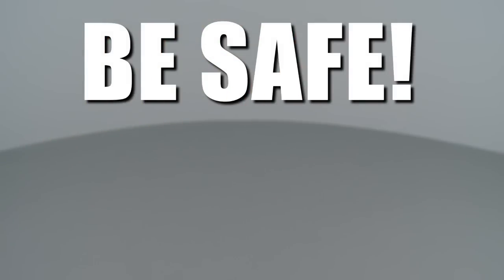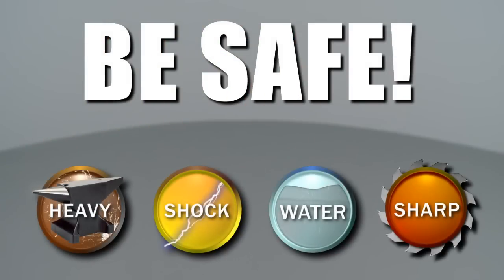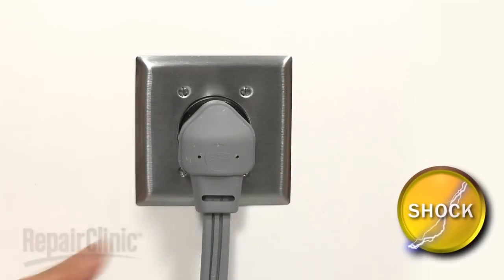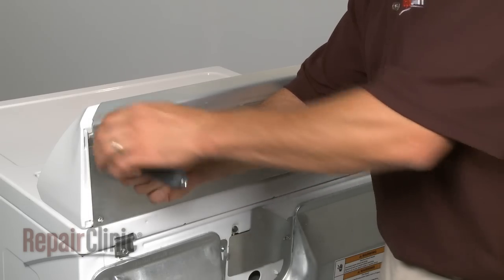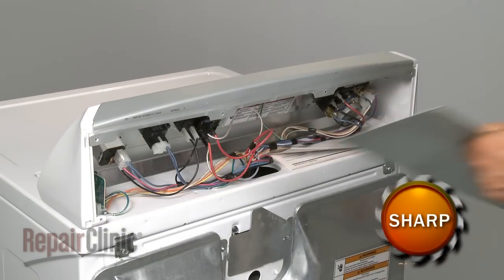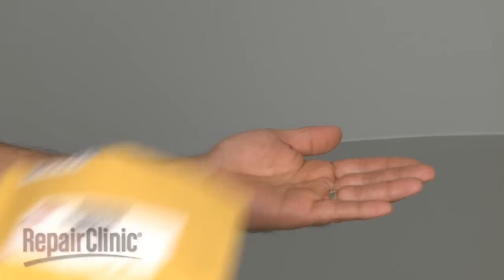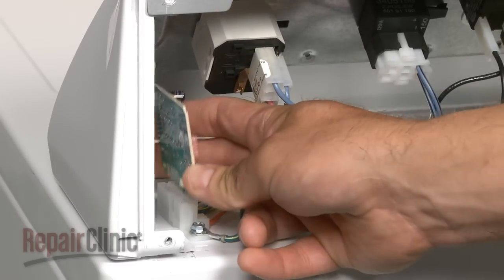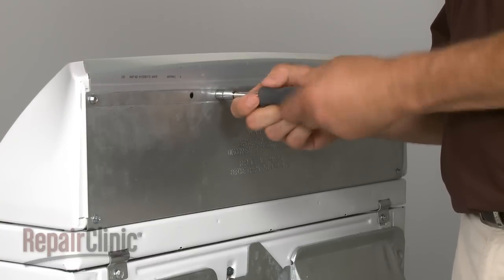Whirlpool/Kenmore Electric Dryer Dryness Control Board 8558178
This video provides step-by-step repair instructions for replacing the dryness control board on a Whirlpool/Kenmore electric dryer. The most common reasons for replacing the dryness control board are when the dryer takes too long to dry clothes or stops mid-cycle.

All of the information for this dryness control board replacement video is applicable to the following brands:
Whirlpool, Kenmore, KitchenAid, Maytag, Crosley, Amana, Roper, Inglis

Tools needed: hex socket